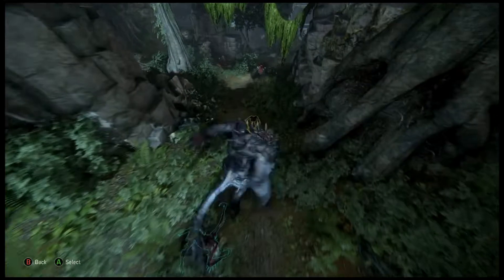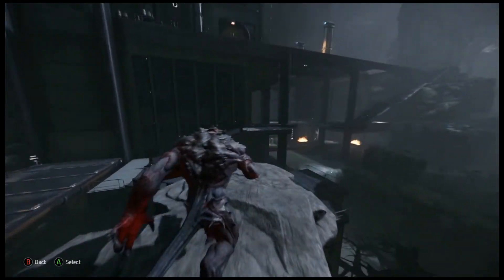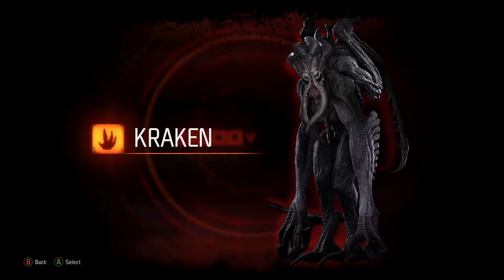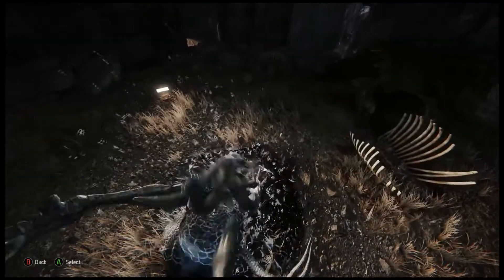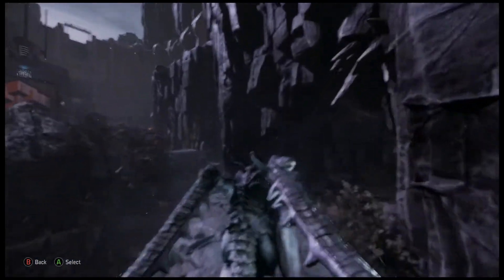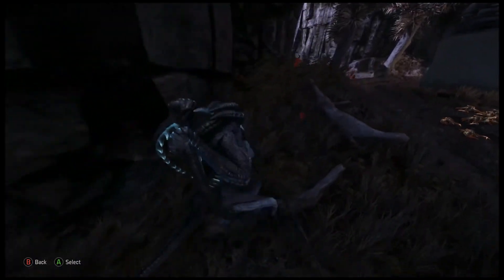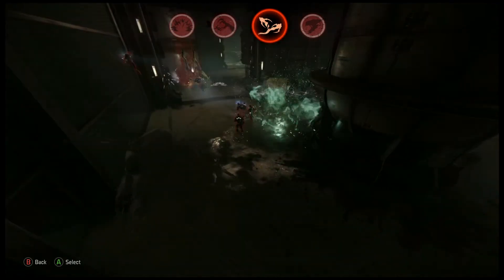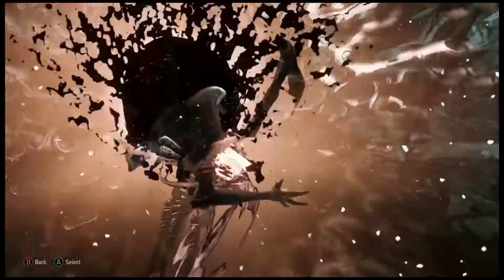Evolve-Meet the Monsters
All the monsters in Evolve so far and there abilities. Also Some tips and tricks in the video as well. I will probably be doing trick and tricks for all of them in depth later on.